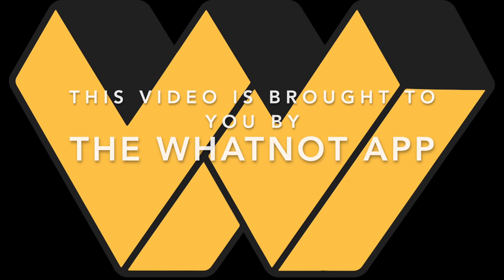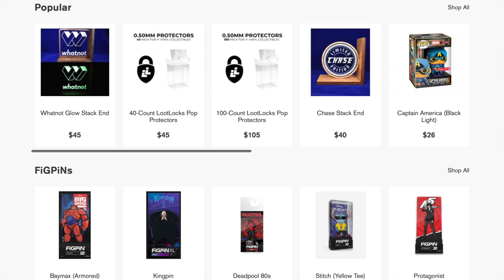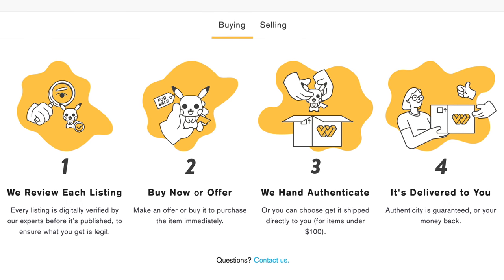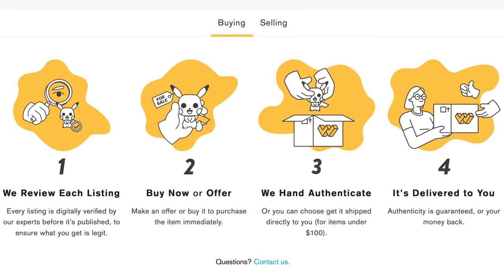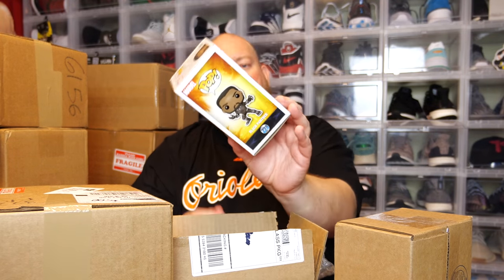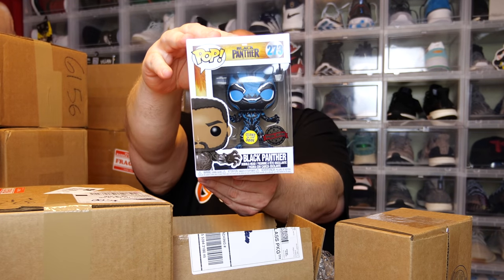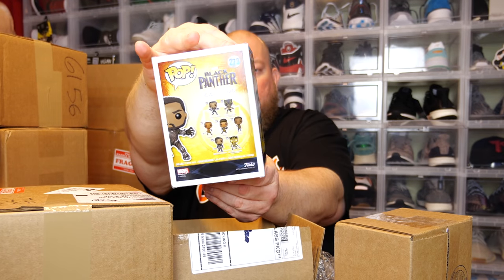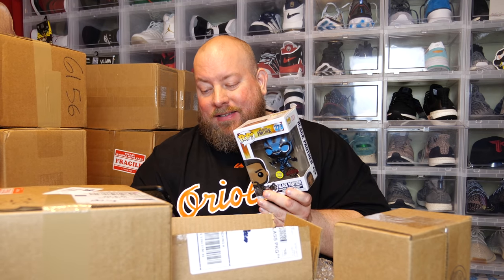Opening a $500 POPKINGPAUL Funko Pop Mystery Box + GUARANTEED GRAIL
Clint Miller
484 E. Carmel Dr. 127